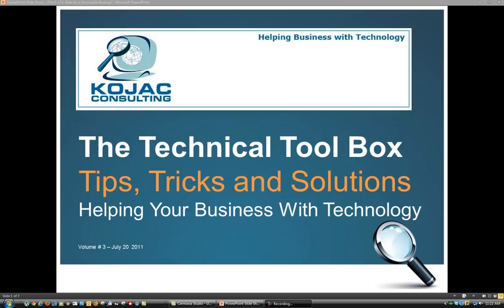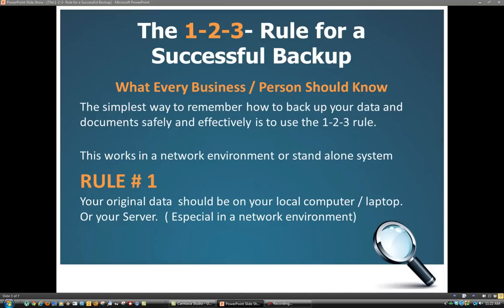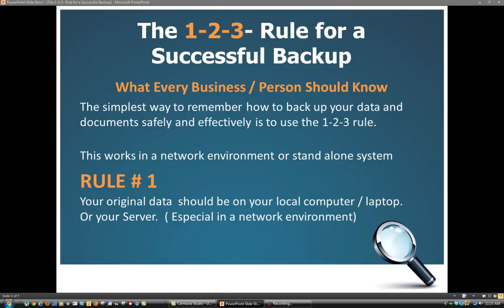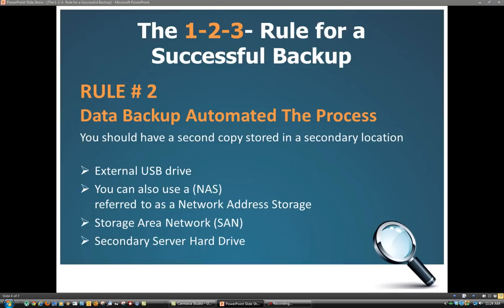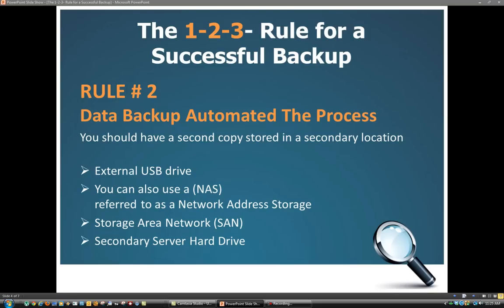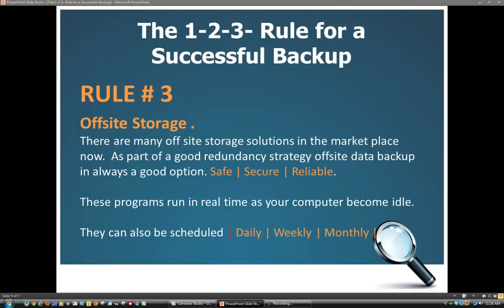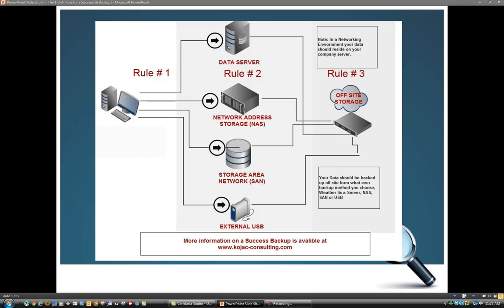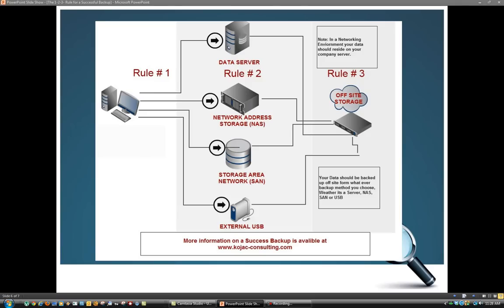The Technical Tool Box The 1-2-3 Rule for a Successful Backup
The 1-2-3- Rule for a Successful Backup
What every business and person should know, about data backup.
Presented by Garry McNeilly, Kojac Consulting